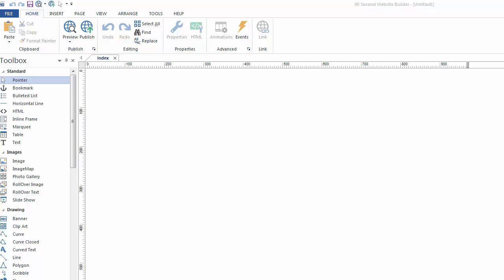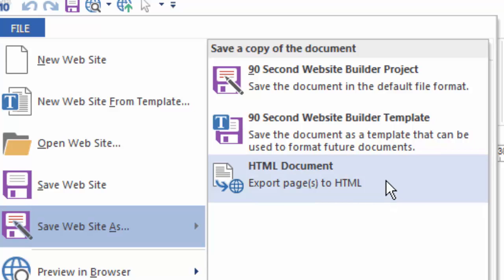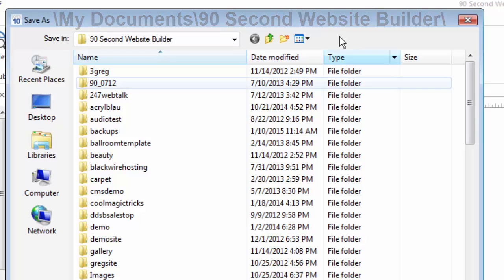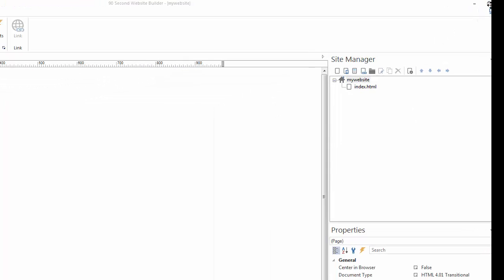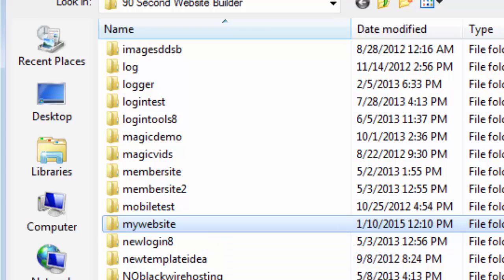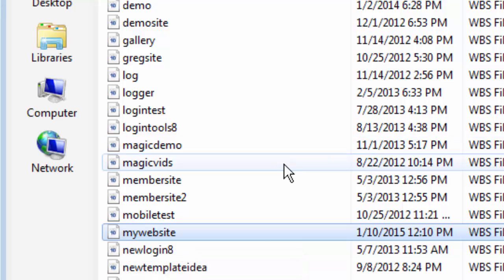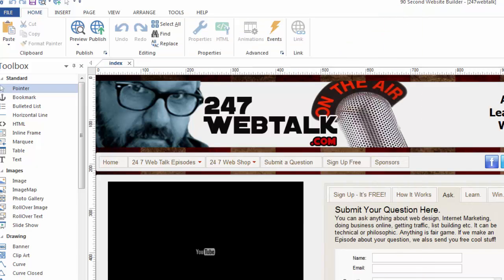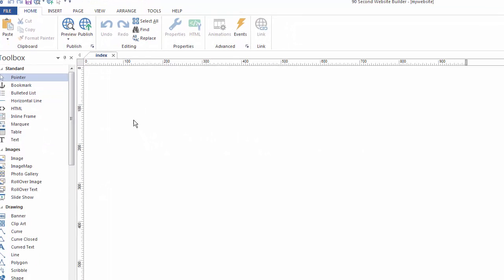90 Second Website Builder - Version 10 - Saving and Opening Projects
- Saving and opening website projects in 90 Second Website Builder Version 10.